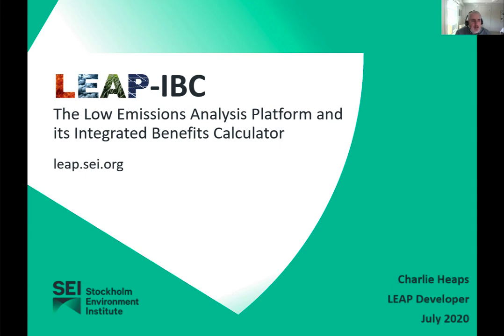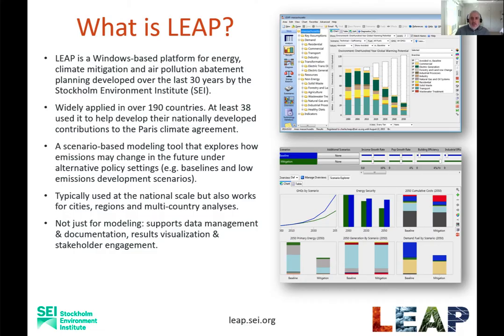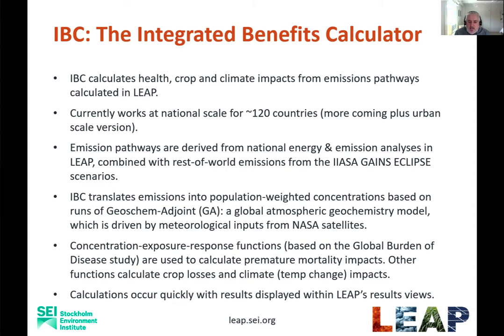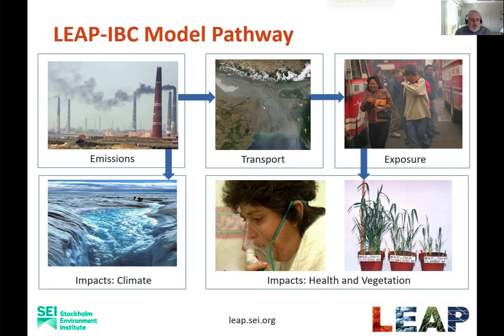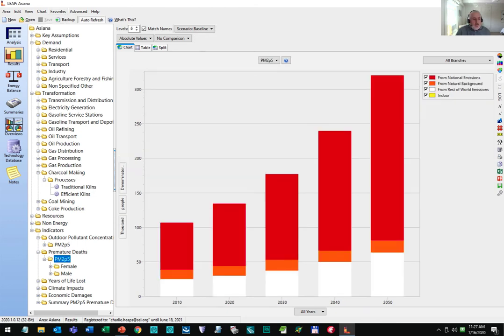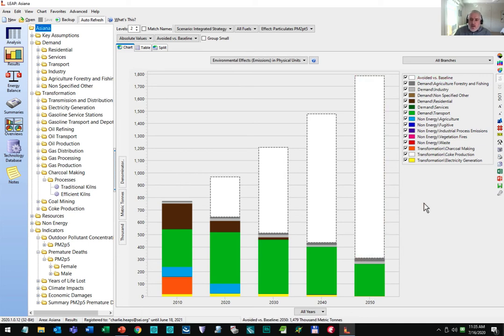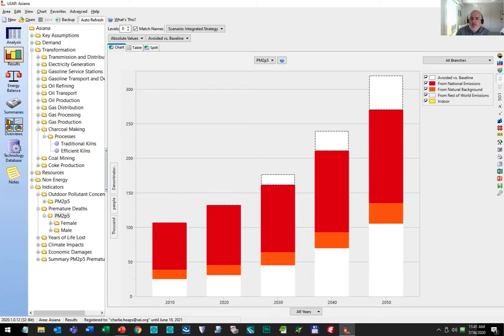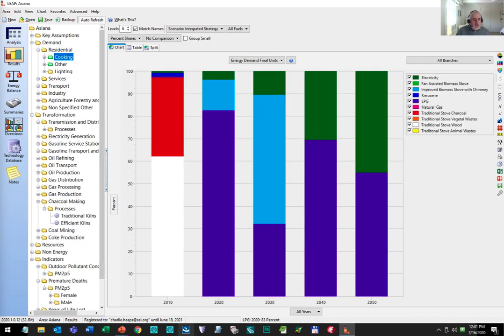An introduction to the Integrated Benefits Calculator (IBC)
Charlie Heaps, the developer of LEAP gives an introduction to the Integrated Benefits Calculator (IBC): a LEAP module used to calculate the health (premature mortality), ecosystem (crop loss) and climate (temperature change) impacts associated with national-scale climate and air pollution scenarios. He outlines IBC's methodology and demonstrates how to use LEAP and IBC together.